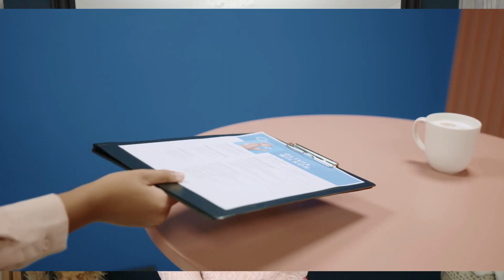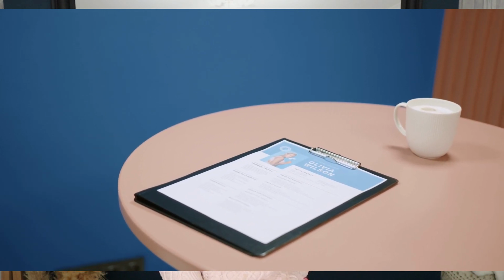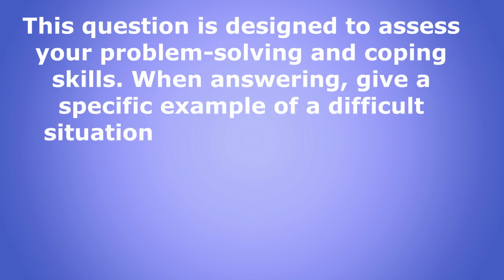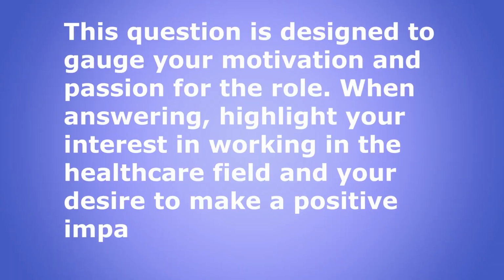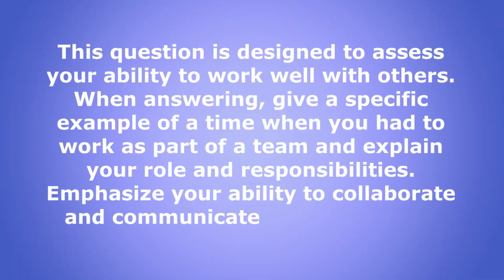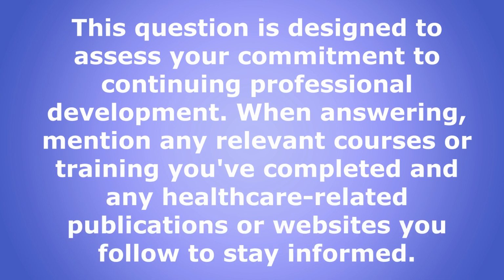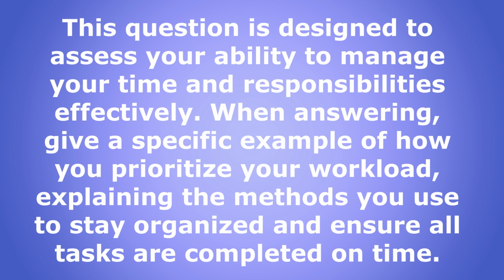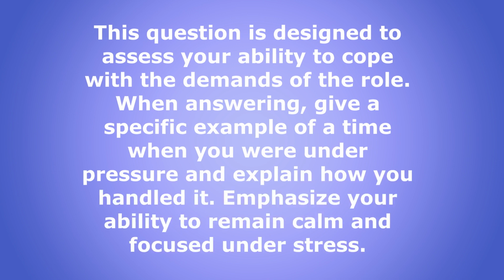HEALTHCARE ASSISTANT INTERVIEW QUESTIONS AND ANSWERS 2023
Hi Everyone in todays video we will be going through a few health care assistant interview questions me know if you are interested in more questions and answers

00:00 Lets prepare
02:29 Can you tell us about your previous experience as a healthcare assistant?
02:59 How do you handle difficult or challenging situations?
03:22 Why do you want to work as a healthcare assistant?
03:39 How do you ensure patient confidentiality?
04:04 Can you tell us about a time when you had to work as part of a team?
04:27 How do you stay updated on the latest developments in healthcare?
04:47 How do you prioritize your workload?
05:10 How do you handle stress and pressure?
05:47 Thanks